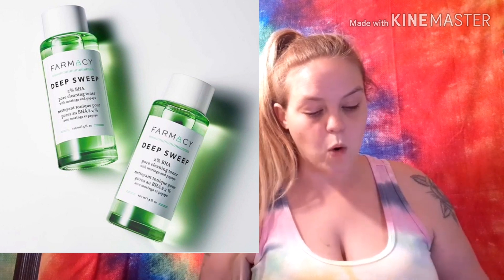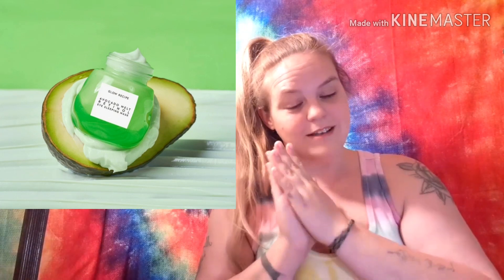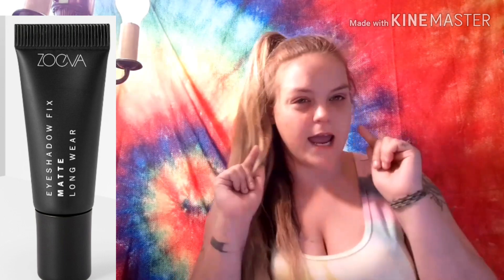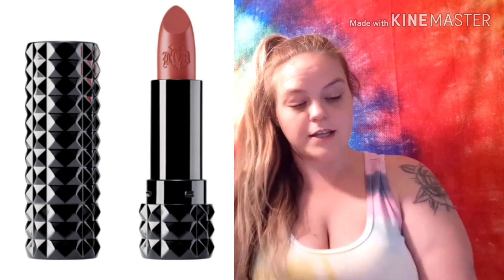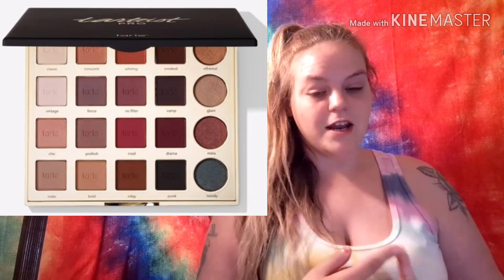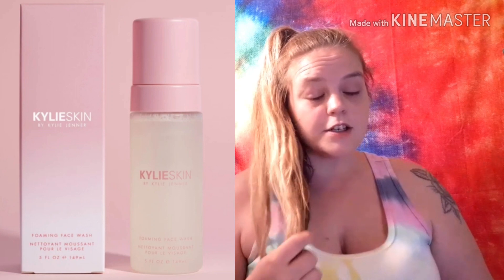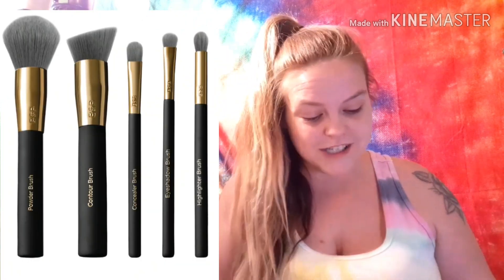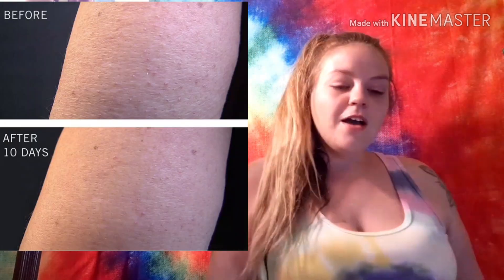Boxycharm June 2020 spoilers // Base box // Premium box // Boxyluxe // BRAND NEW!!!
Hi my name is kyla.I dont edit my videos because I want to be as real with you guys as possible. I want you to feel comfortable
Watching my videos and never feel like you would be judged commenting. I want to share my love of make up and beauty with you and for you to do the same. Even if you want to talk about something  else in all ears. I am in my late 20's and I believe that people of all ages can learn new things and have fun at my channel. My channel is about make-up, subscriptions, beauty, and an occasional funny video. If you enjoy all things beauty this is the place for you!

I started my channel March 12th 2019.

Influenster: @kylas541